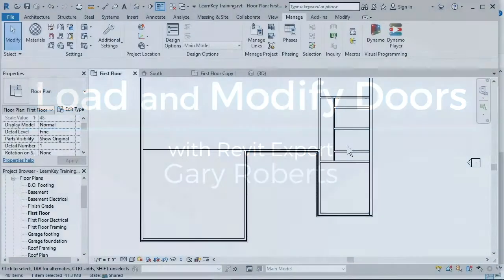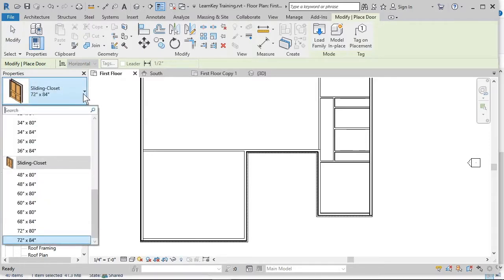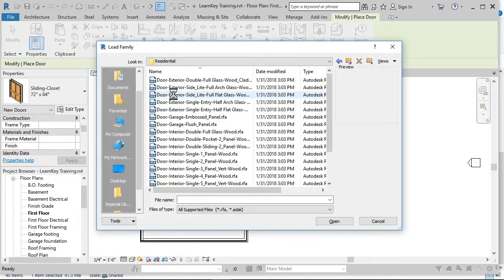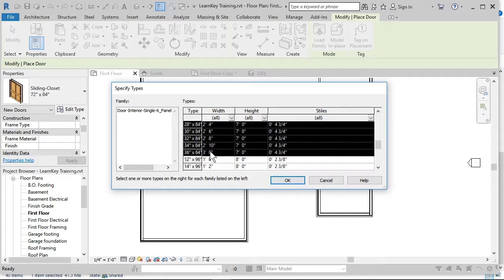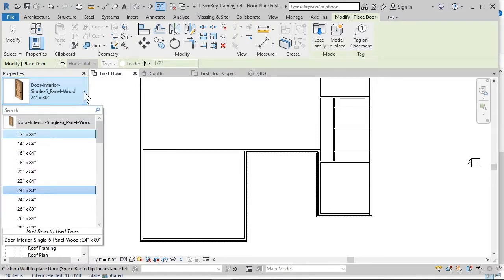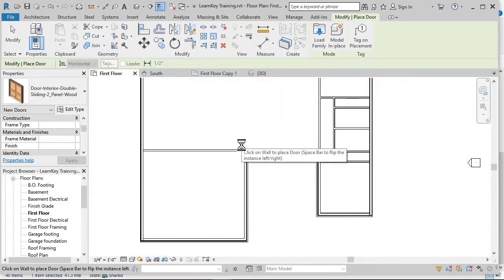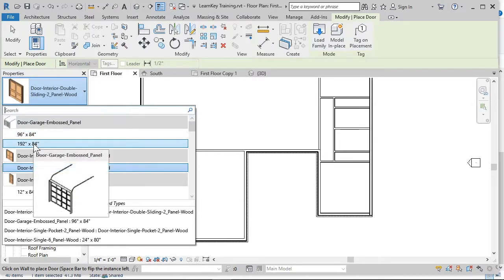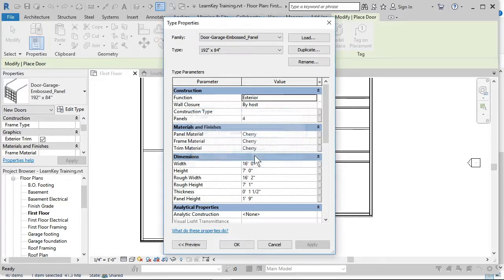Load and Modify Doors - Autodesk Revit tutorial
In this clip, Revit expert Gary Roberts demonstrates how to load and modify doors in an architectural model in Autodesk Revit.